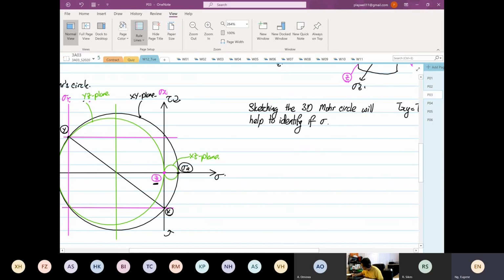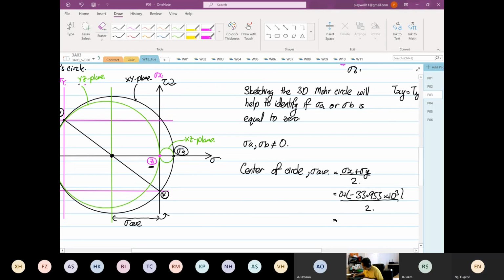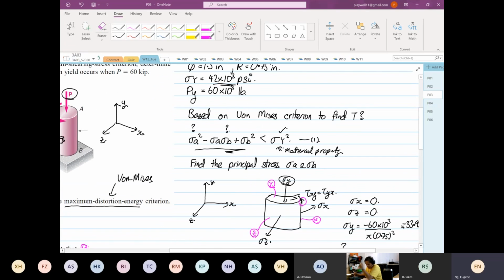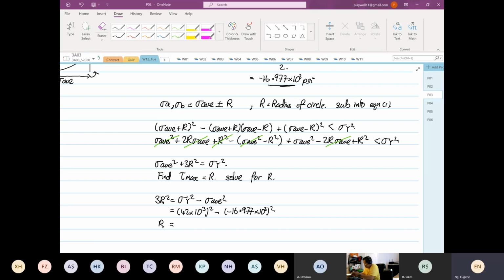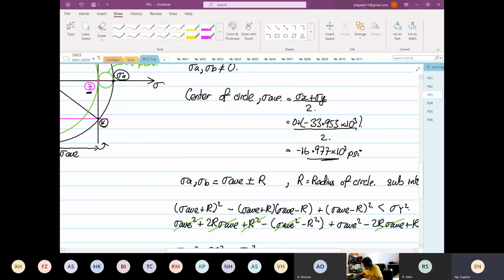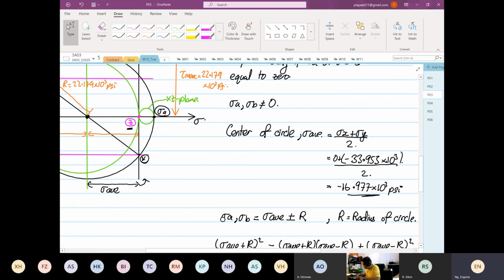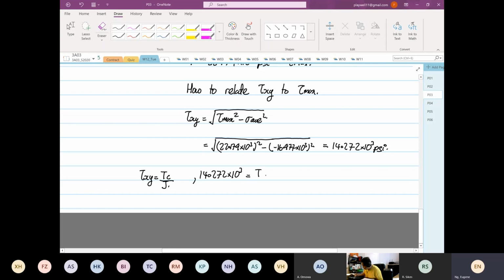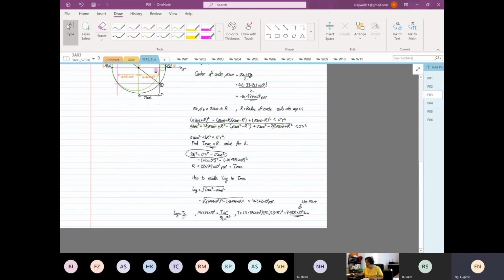W12 Tue Mises P5